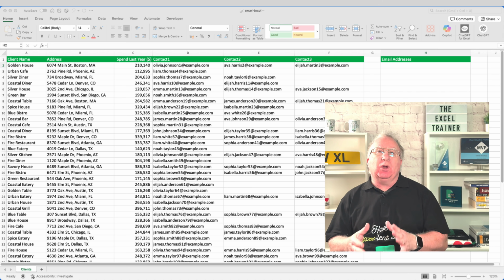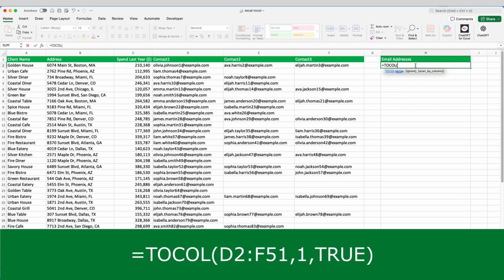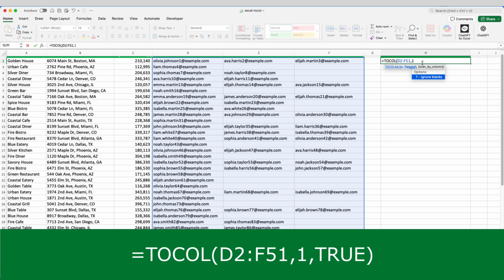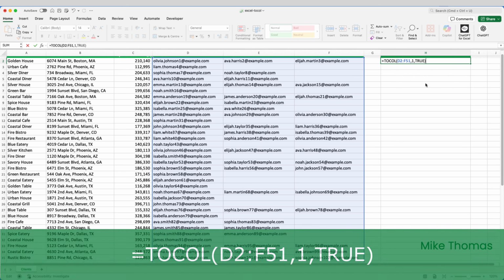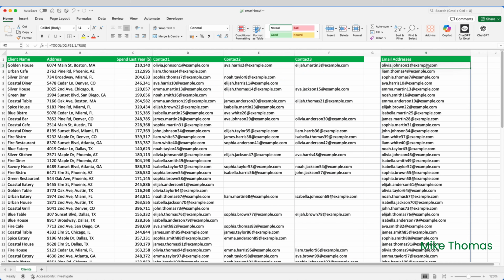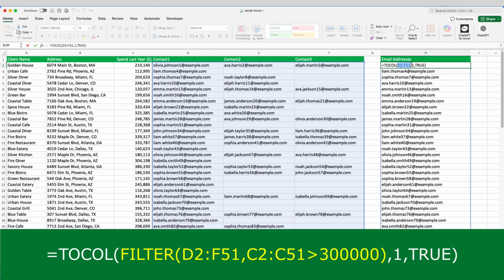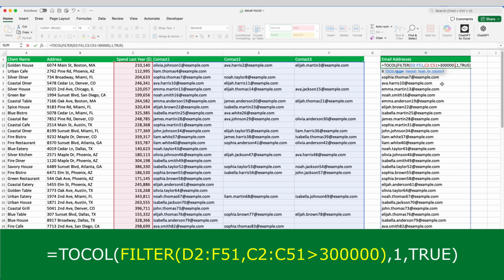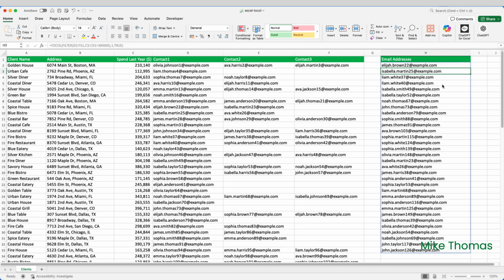Excel 365: TOCOL: Combine Multiple Columns into One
In this video, I’ll show you how to combine multiple columns into a single column in Excel 365 without copying and pasting.

If you’ve ever worked with data spread across several columns (emails, survey responses, contact lists or exports from other systems), you’ll know how frustrating it can be to turn it into one clean list.

Instead of doing it manually, I'll use the TOCOL function to flatten the data in seconds. I’ll also show you how to:

- Ignore blank cells automatically
- Create a clean, analysis-ready list
- Combine TOCOL with FILTER to only return the data you actually need

By the end of this video, you’ll have a faster, cleaner way to reshape your data using modern Excel functions.